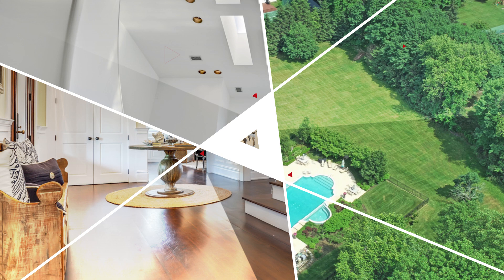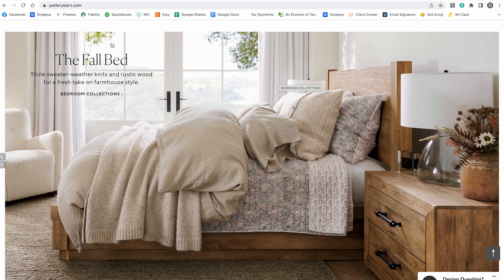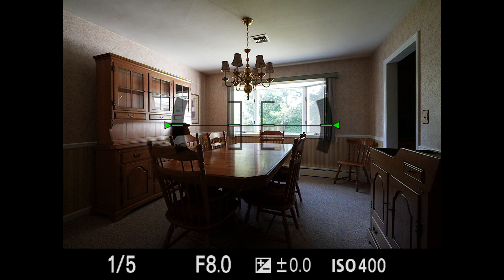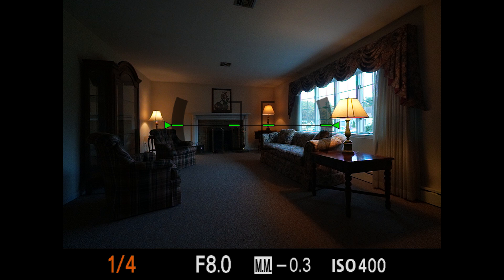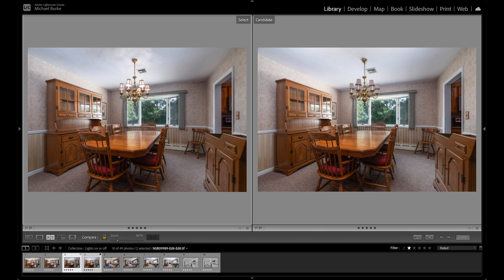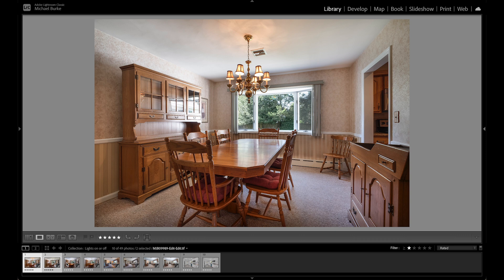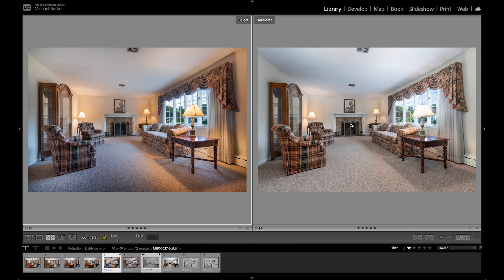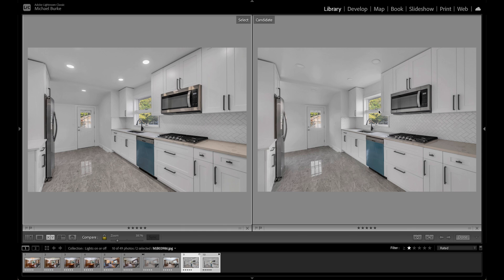Lights On or Off for Real Estate Photography?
In this video we explore the topic of having the light fixtures on or off when doing real estate photography. We'll compare examples of both options including both HDR and flambient examples.

Chapters:
0:00 Intro
0:37 Why shoot with lights off?
3:27 Shooting the images on site
6:59 Comparing the results
15:27 Final thoughts
17:19 Outro

▶︎ MY MAIN FAVORITE GEAR:
Current Favorite Camera for RE Photos AND Videos: